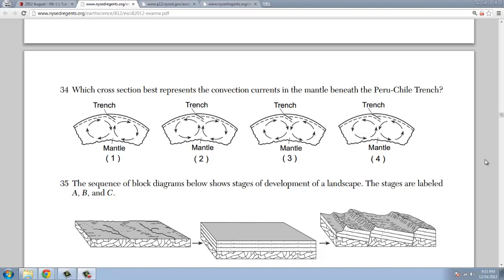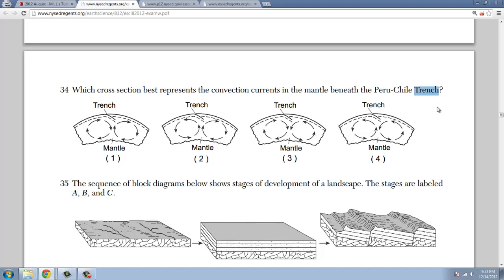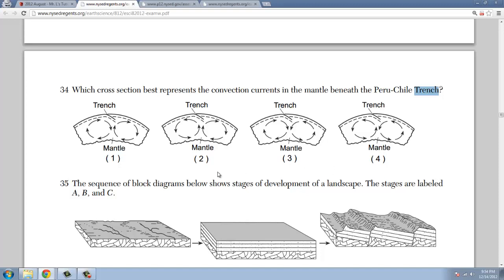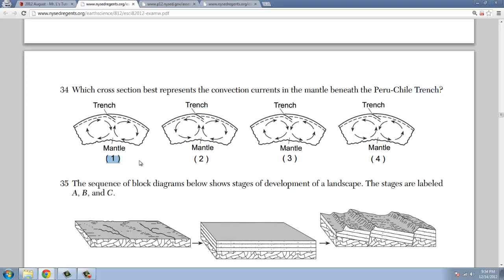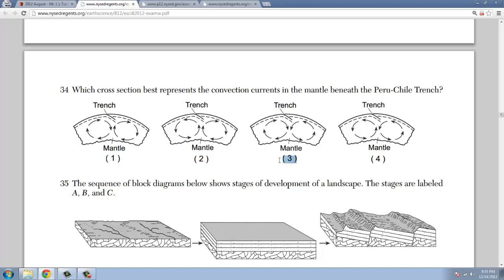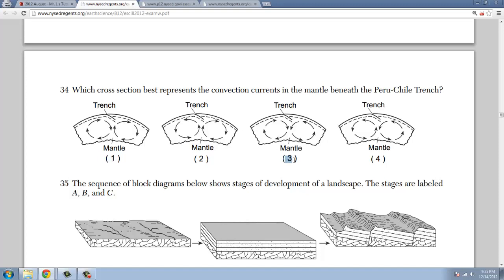Physical Setting/Earth Science Regents 812 #34